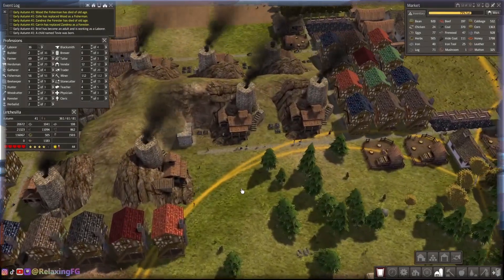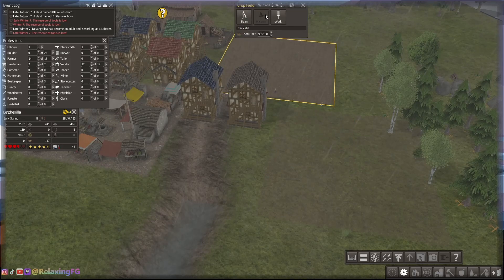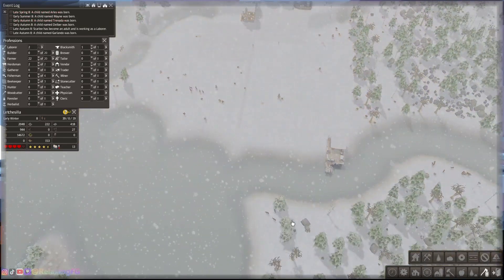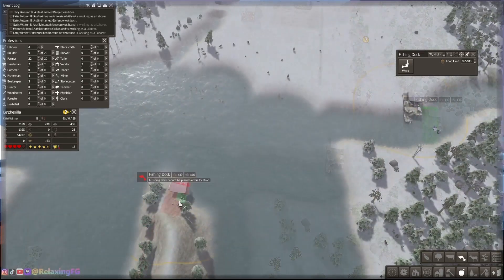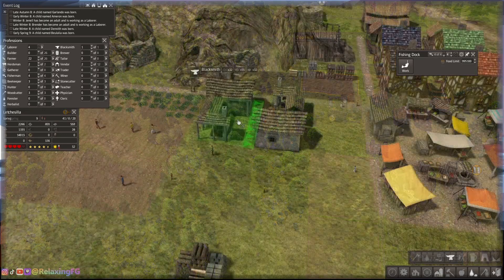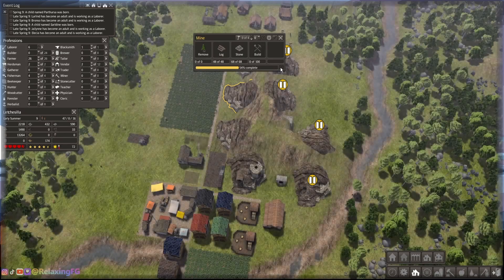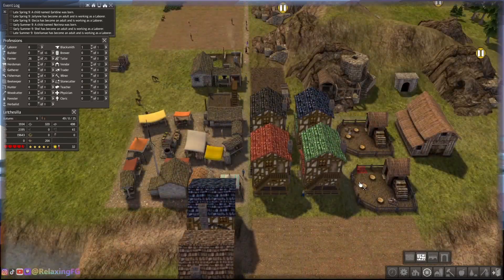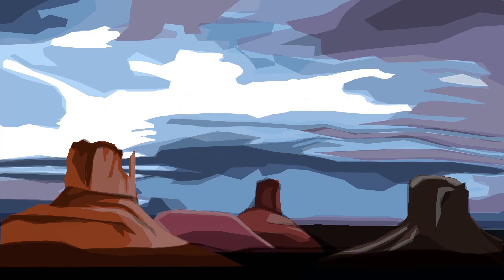Grow the Population! (#6)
♥ Goal: Grow the population as large as possible!